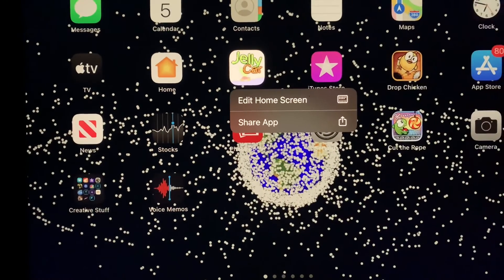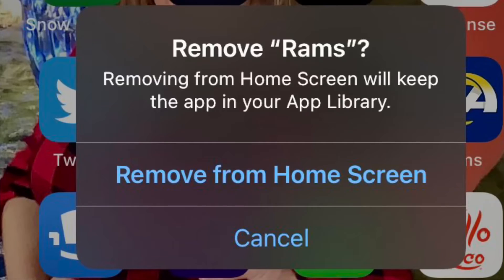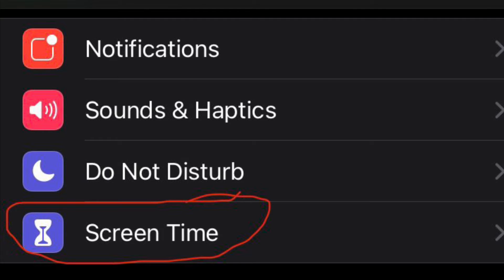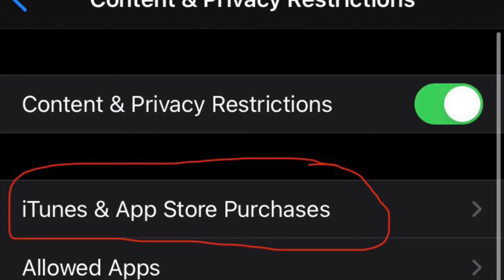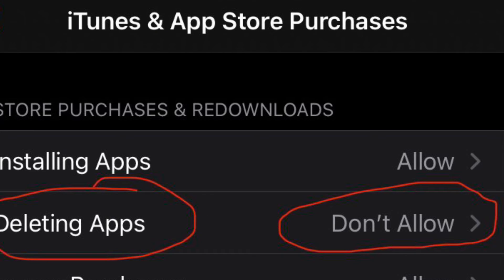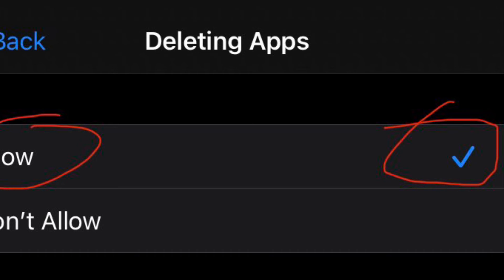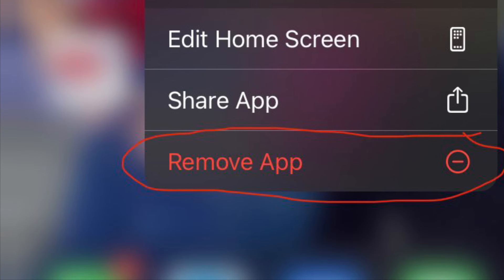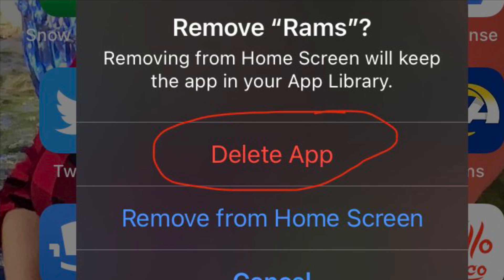How To Delete Apps From iPhone After iOS 14 Update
Here is How To Delete Apps From iPhone After installing the iOS 14 Update.  The new update to the iPhone stops you from being able to delete apps, and only allows you to delete the app shortcut from the Home Screen.

Here is how to change the settings to allow you to delete apps from the iPhone.

1. Go to Settings
2. Click Screen Time
3. Click Content and Privacy Restrictions
4. Click iTunes & App Store Purchases
5. Deleting Apps
6. Set it to Allow
7. Go to the home screen and hold your finger down on an app, and options will pop up, including the option to delete the app.